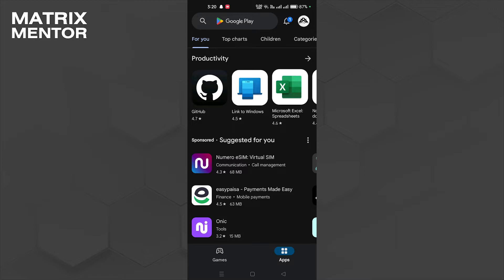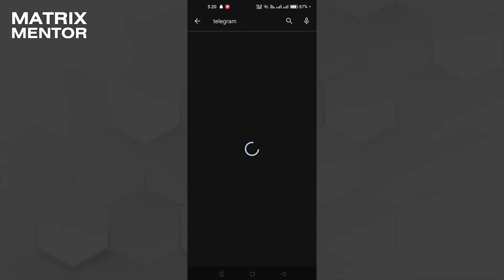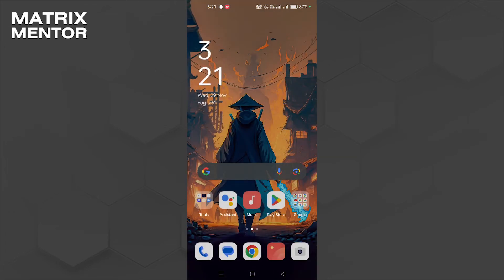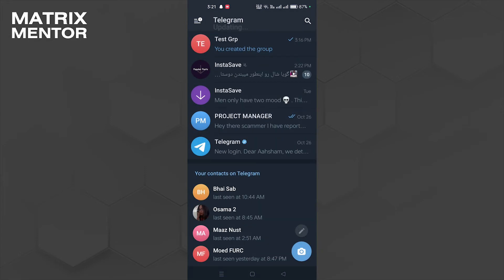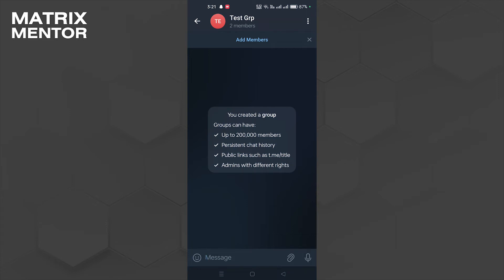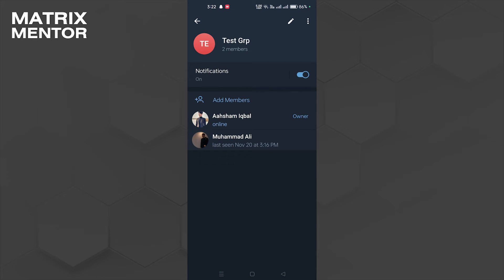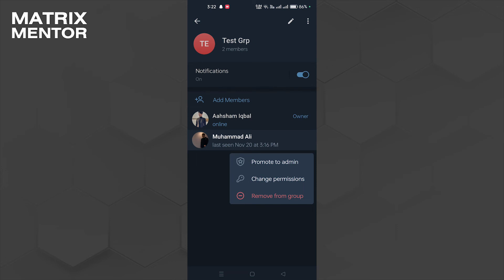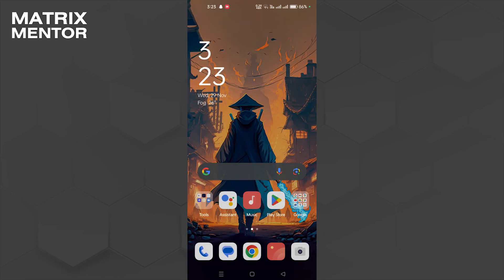How to Hide Members in Telegram Group (2025)